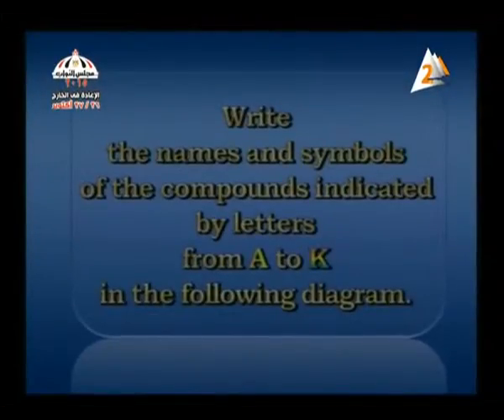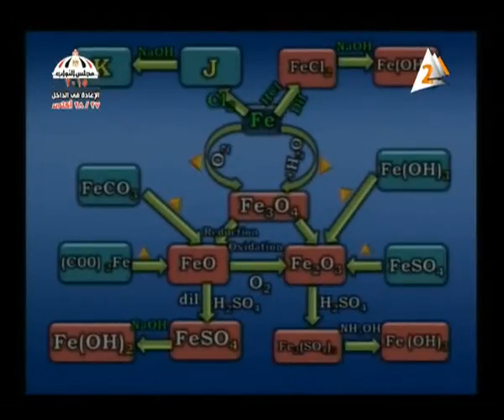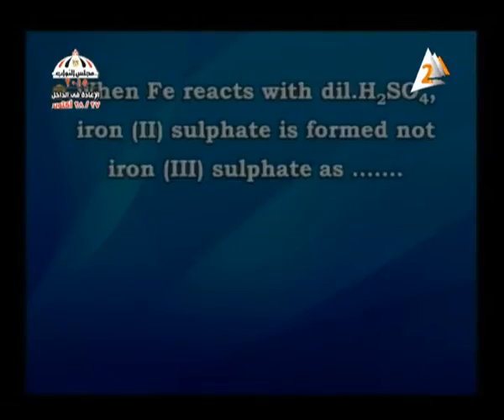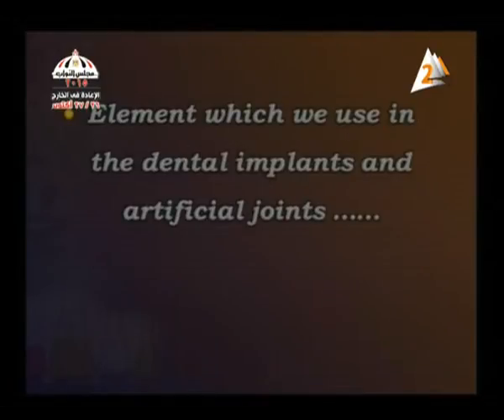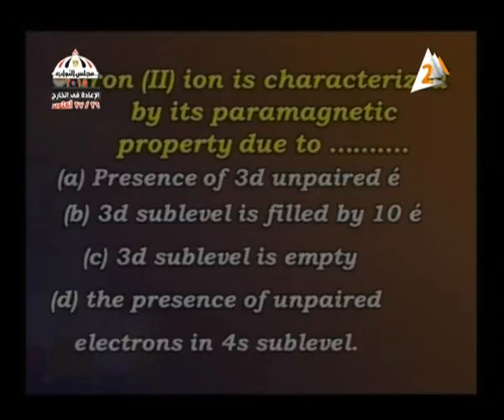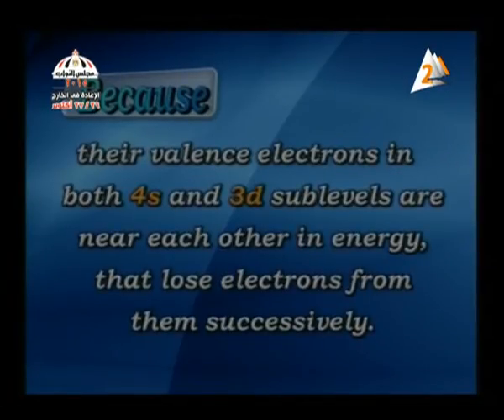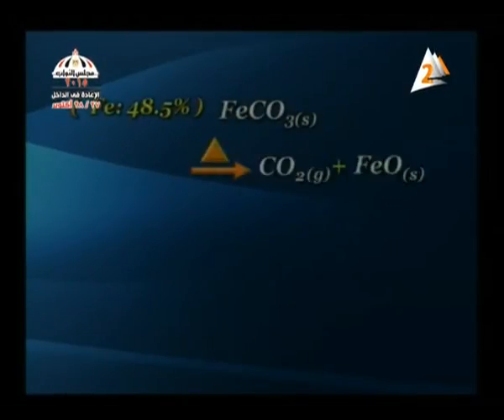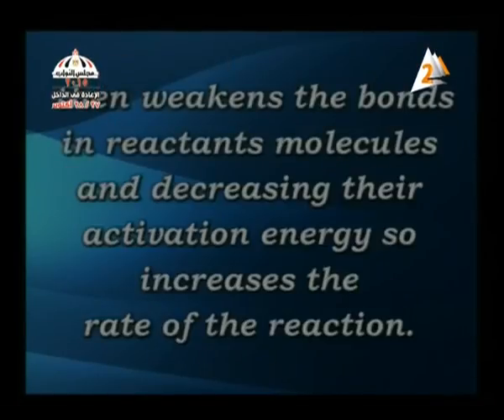23 10 2015 كيمياء لغات التليفزيون المصري